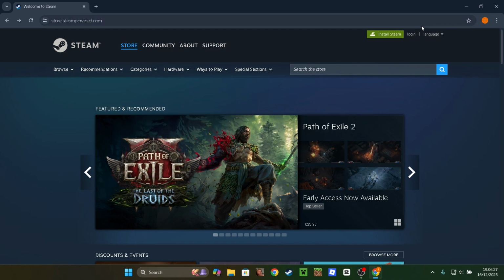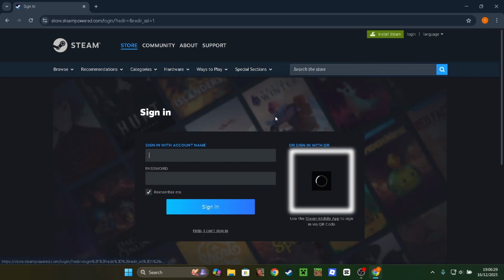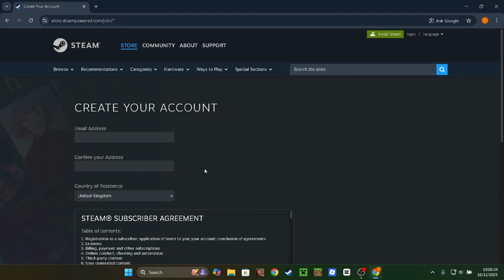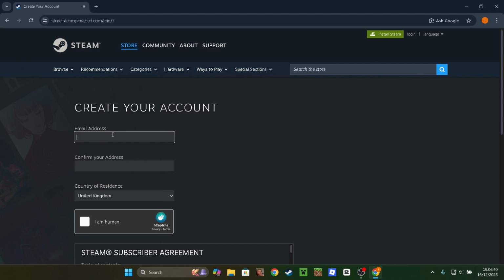How To Create a Steam Account 2026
Want to learn how to create a steam account 2026.